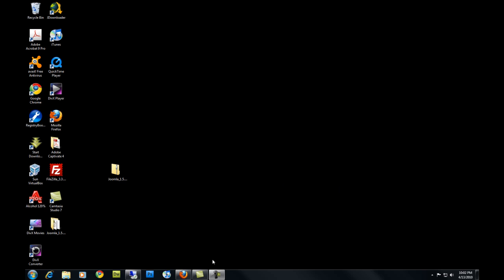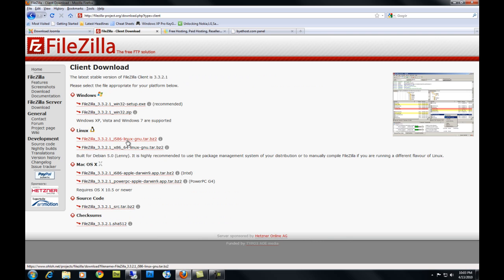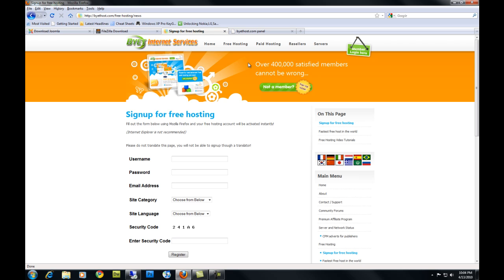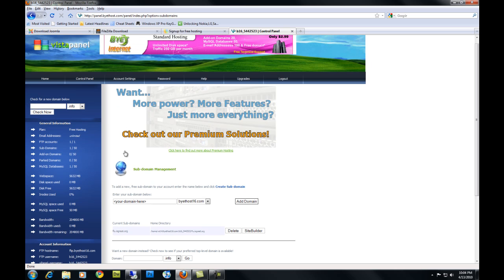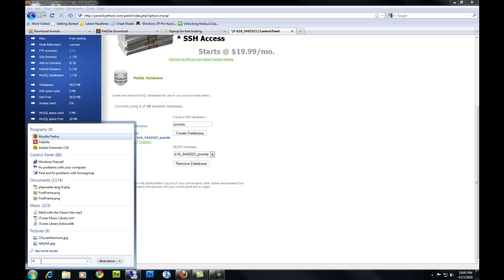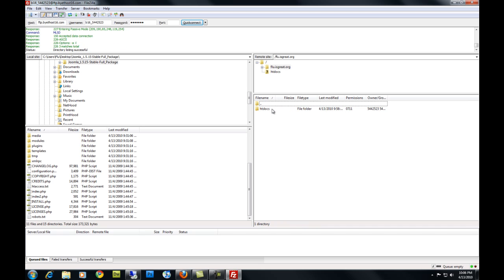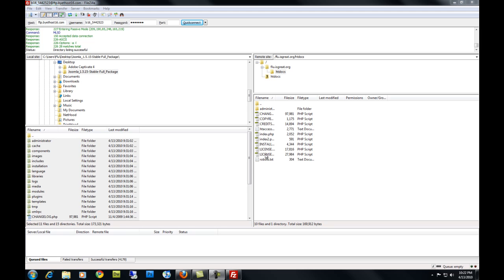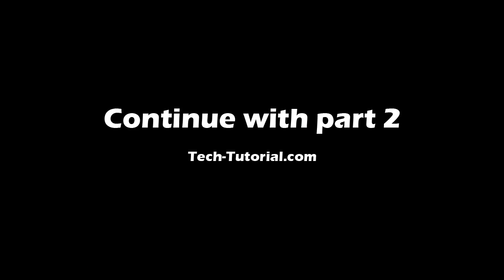Tutorial: Installing Joomla 1.5 Part 1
Learn how to create and install your own free joomla website!

All requirement can obtained for free.